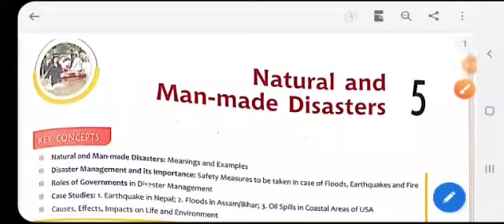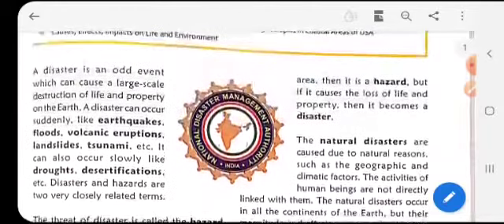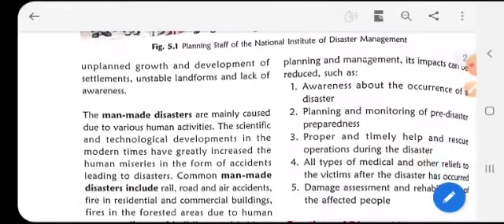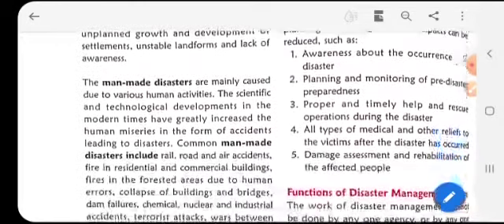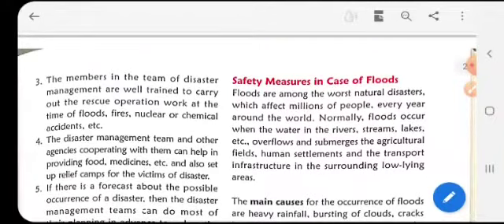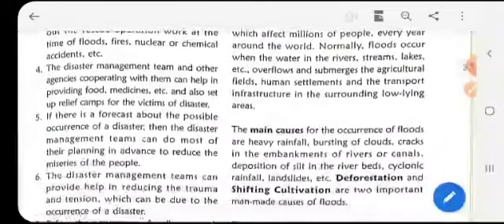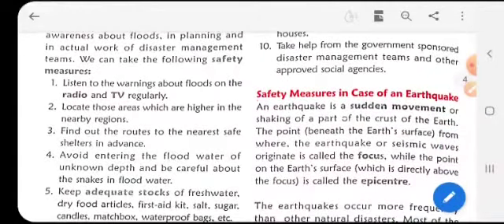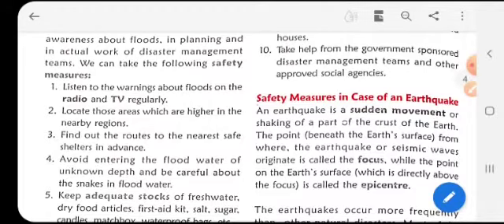Class 8th geography chapter 5 Natural and man made disasters Part 1